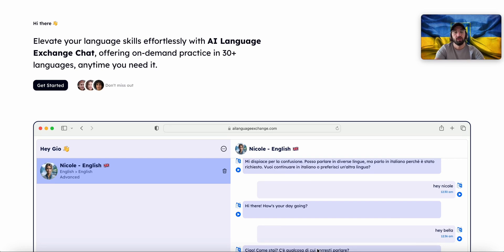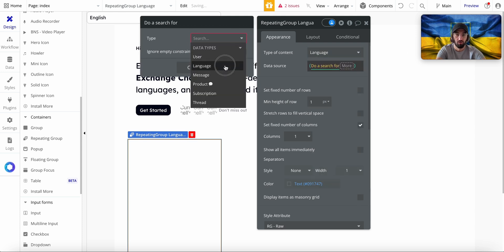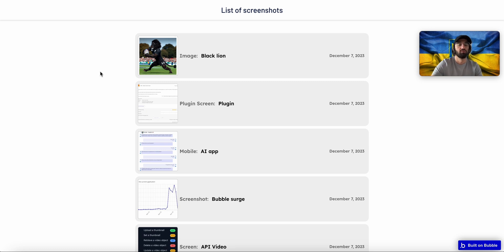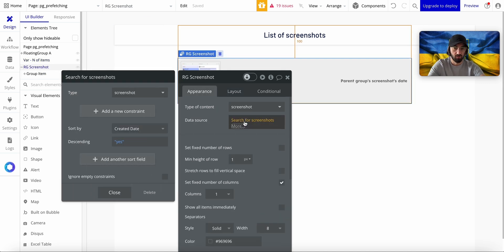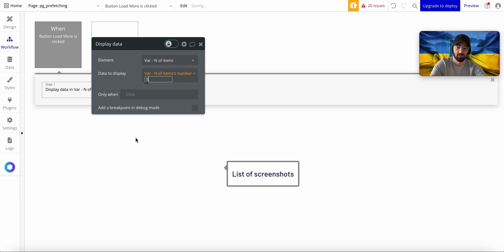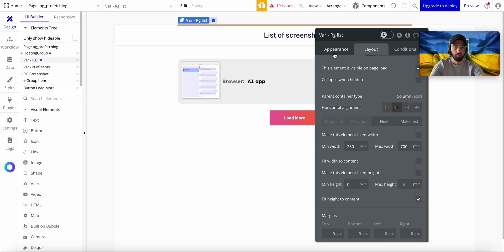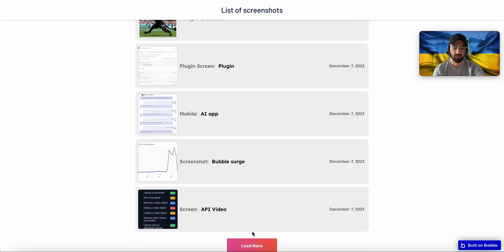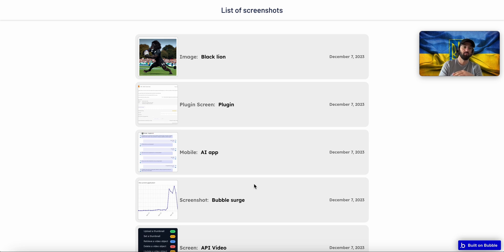Boost bubble app performance - Prefetching 🔥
Prefetching in web development is like preparing things you'll need in advance so you don't have to wait later. It involves loading parts of a website or certain data before you actually need them. So, when you click on a link or need that data, it loads much faster because it was already prepared in advance.

Timestamps
00:00 - Intro
00:28 - Prefetching Var-RG
02:03 - Prefetching with pagination
07:23 - Final thoughts